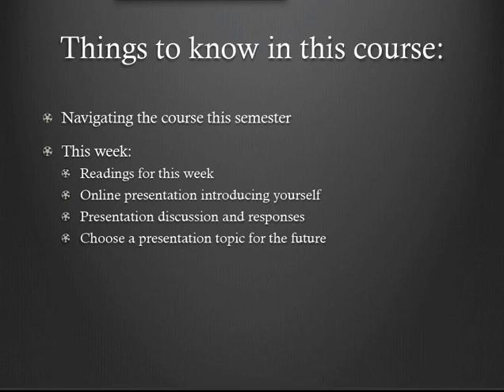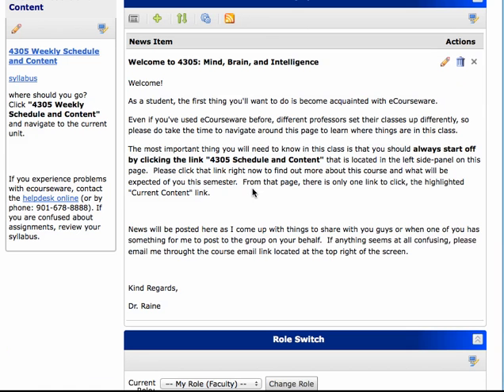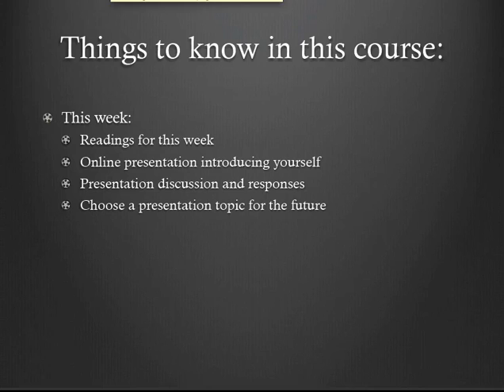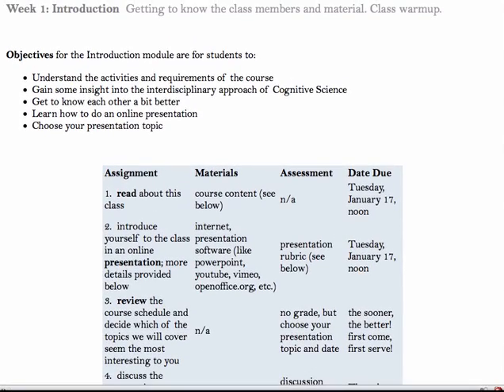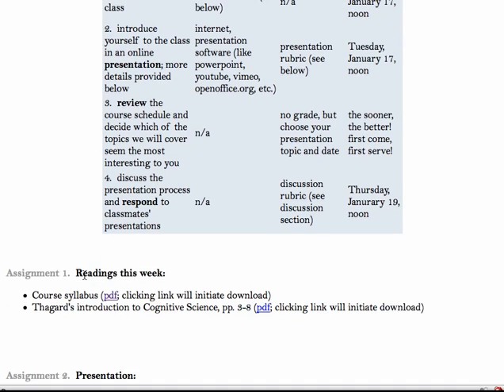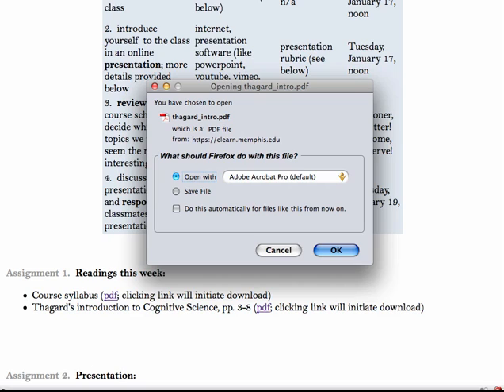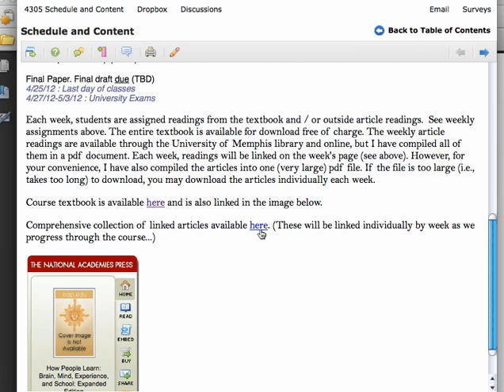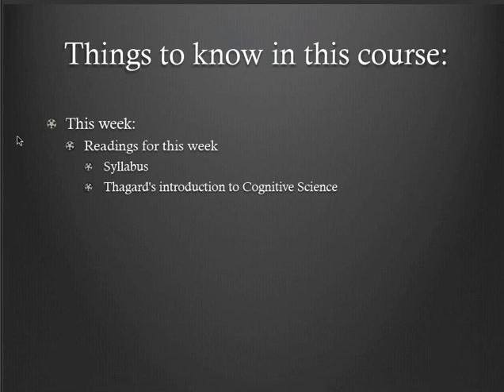4305 Navigation.mp4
4305 Navigation.mp4